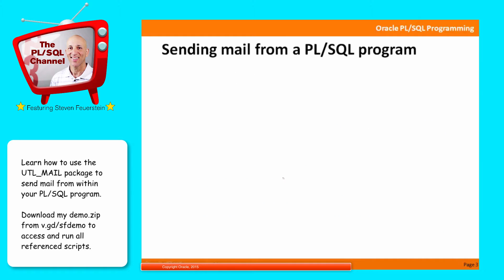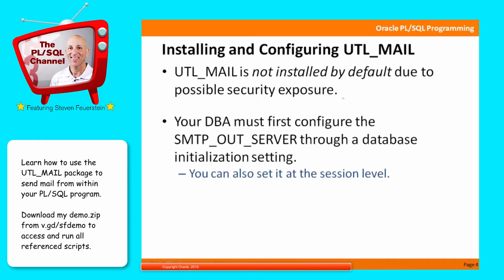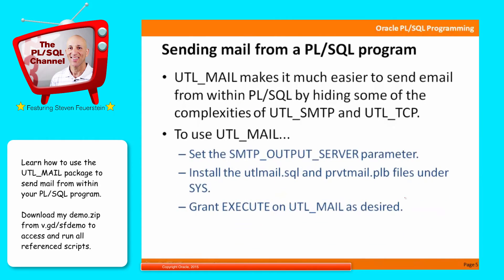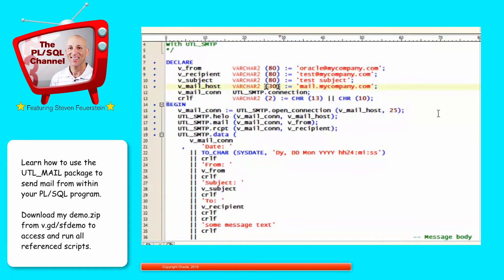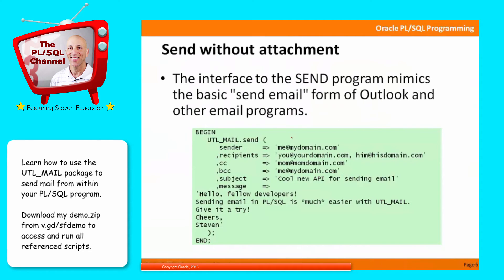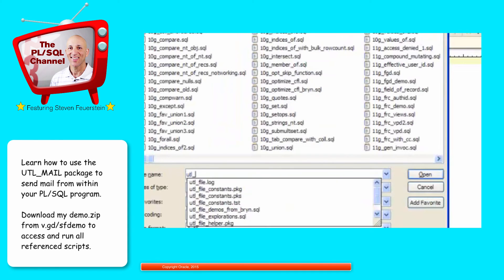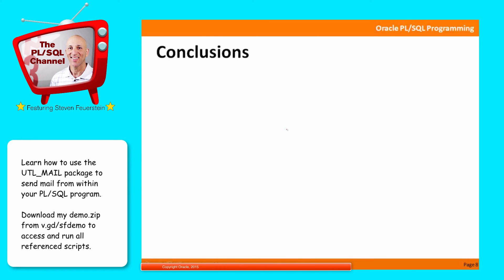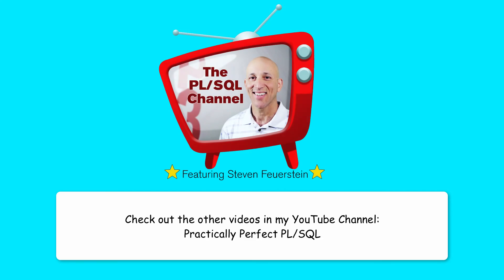IO8: Sending mail from PL/SQL with UTL_MAIL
Learn how to use the UTL_MAIL package to send mail from within your PL/SQL program.

Download my demo.zip from v.gd/sfdemo to access and run all referenced scripts.

This video was taken from PLSQLChannel.com, originally recorded before Steven Feuerstein re-joined Oracle in March 2014.